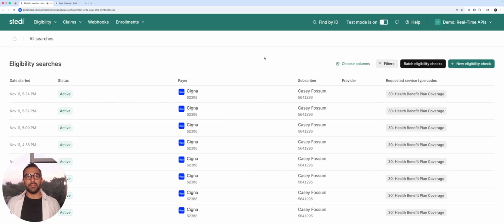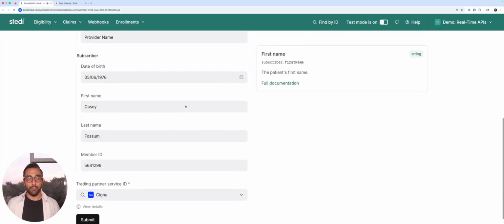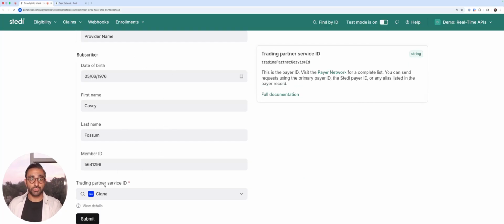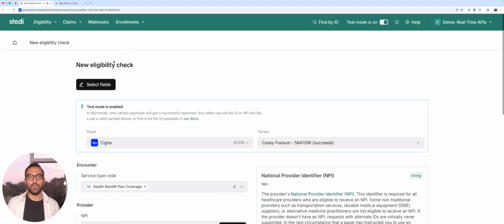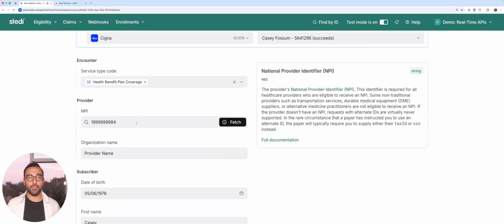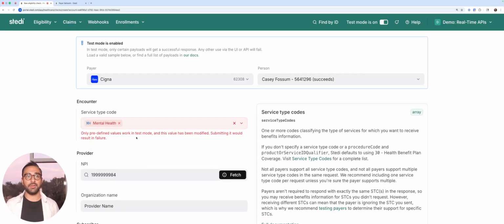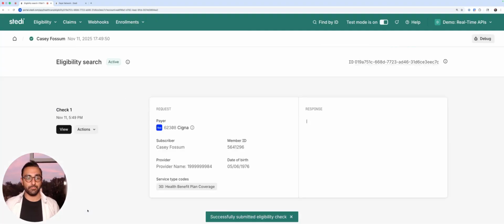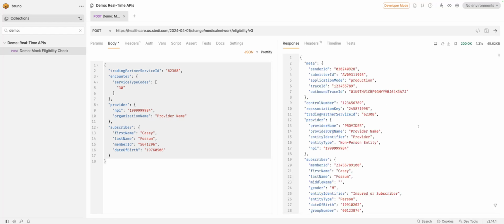Run a real-time eligibility check with Stedi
Learn how to run a real-time eligibility check for insurance verification using the Stedi portal or Stedi's JSON-based REST API.

0:00 Introduction
0:30 Setting up a mock request in the UI
1:16 Required fields for an eligibility check
1:48 Subscriber fields & a note on dependents
2:44 Payer ID field
3:40 Provider fields
3:51 How to add additional fields to the UI form
4:52 NPI: requirements & limitations
5:51 Service Type Codes: what they are
6:16 Service Type Codes: do not send multiple
7:10 Submitting a mock request in the UI
7:40 Submitting a mock request via API